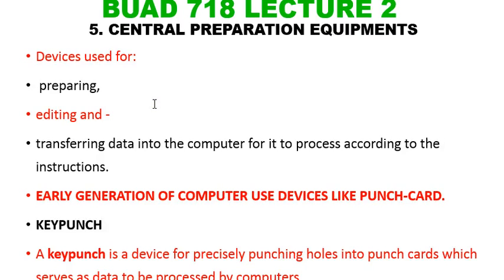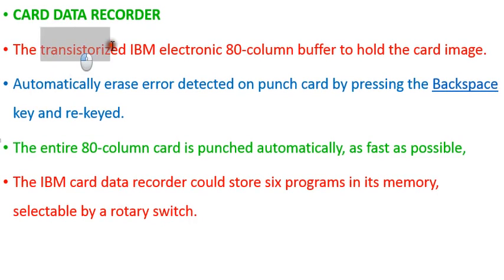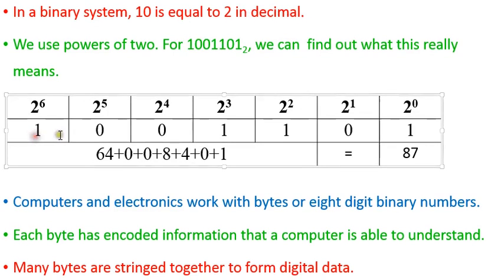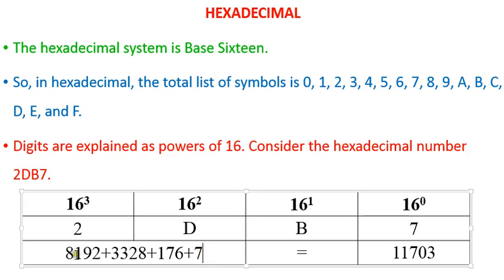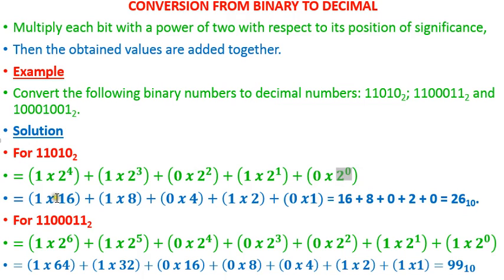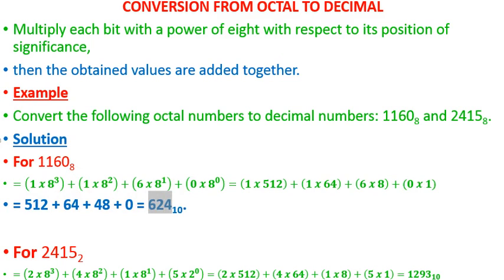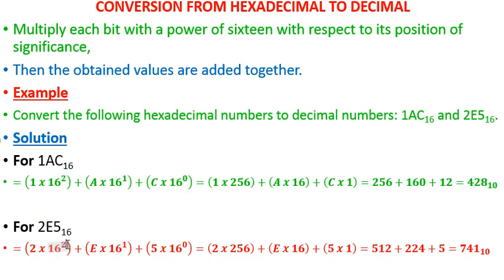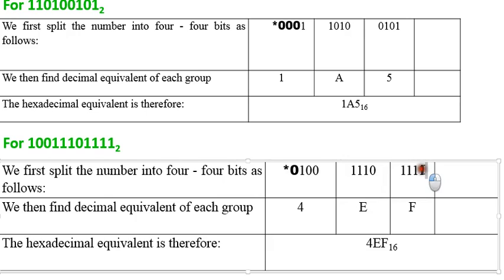BUAD718 L2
Dr. Kabir Ahmad Abubilal Lecture 2 for Computer in Organization